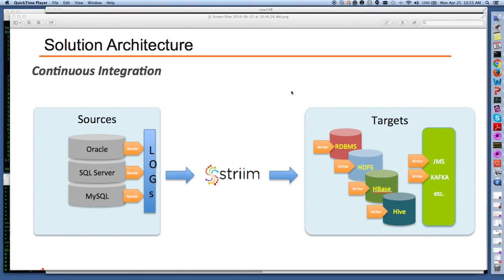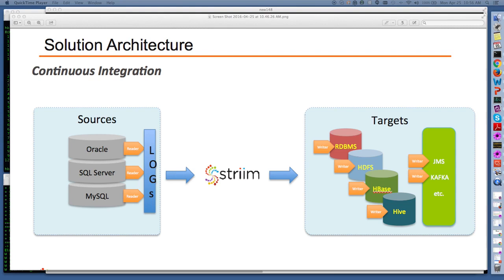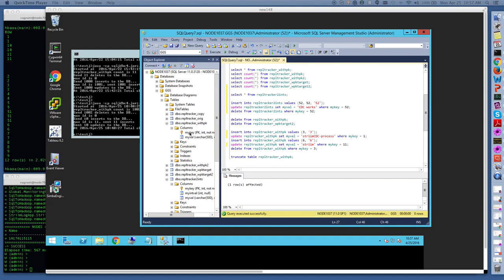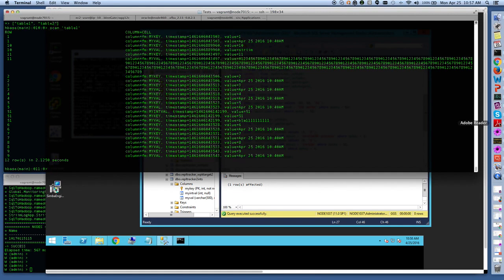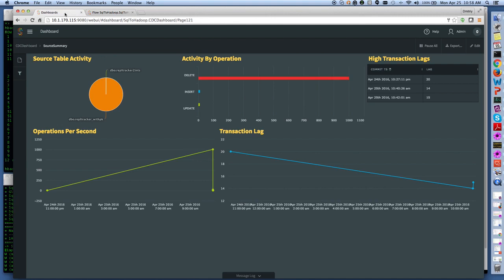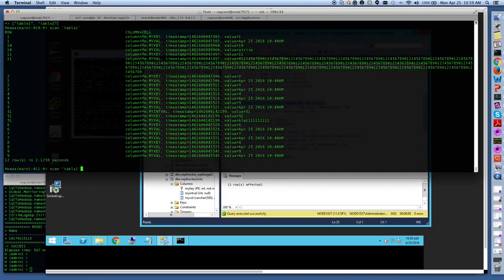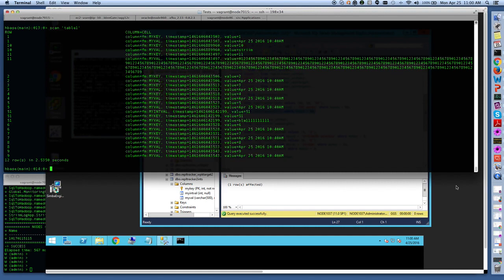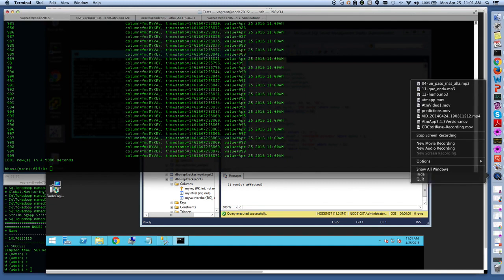Striim SQL Server CDC into HBase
This video describes a Striim app that moves data from a relational data source (MS SQL) to Hadoop (HBase).